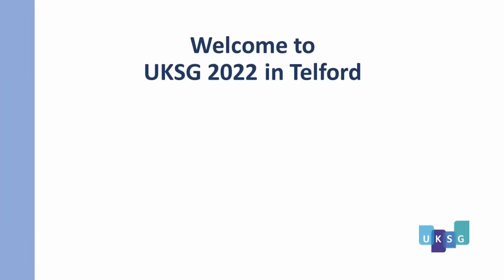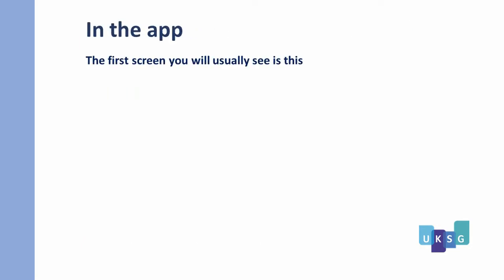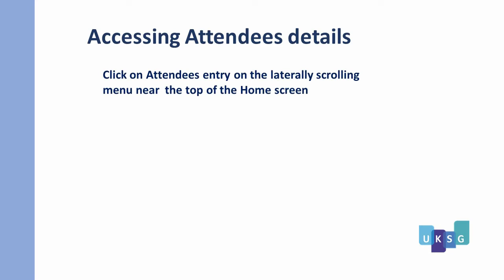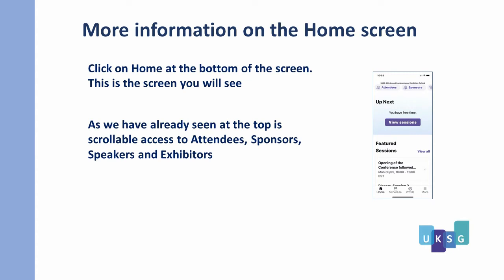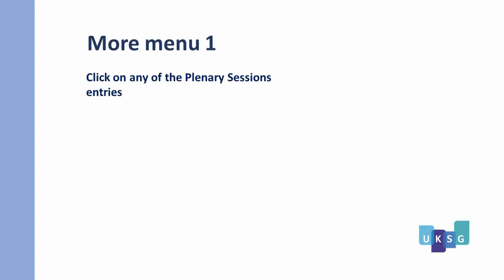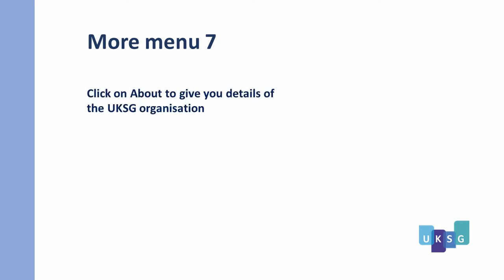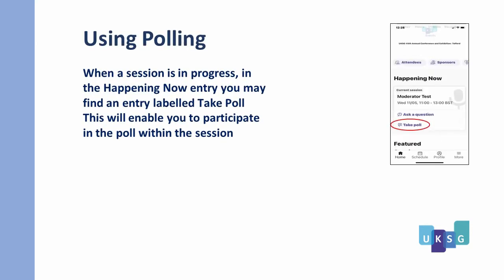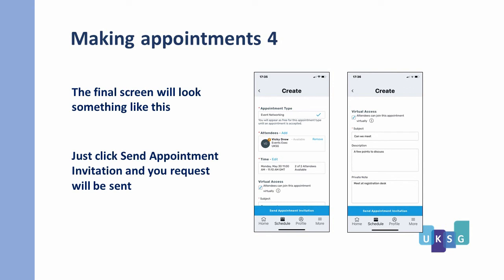App Guide UKSG 2022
This is a guide to the Conference app for UKSG 2022 Conference and Exhibition in Telford from 30th May to 1st June 2022